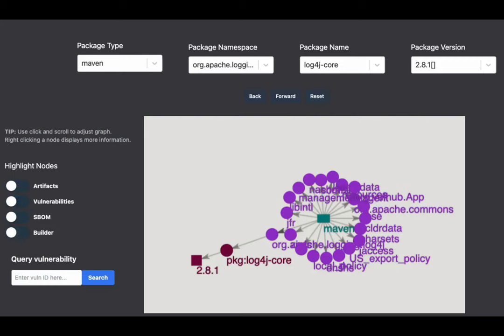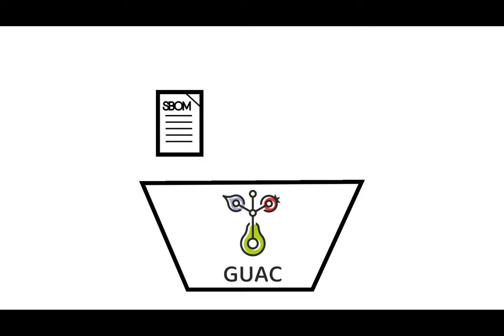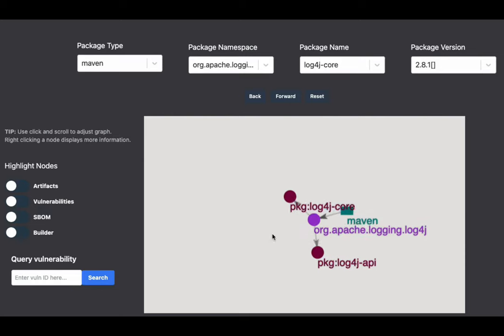Secure snacking with GUAC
How is developing software like cooking? Ingredients make a big difference. Let’s learn how the GUAC project can help your software use secure ingredients.